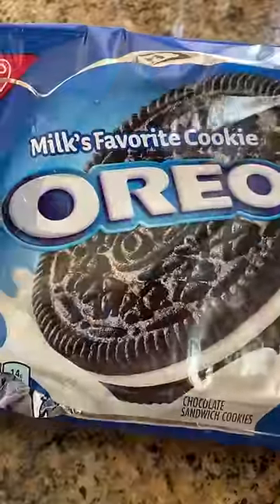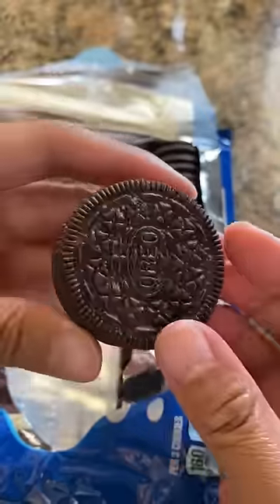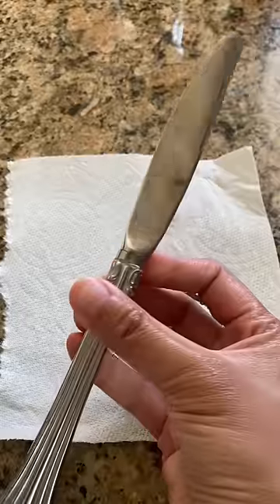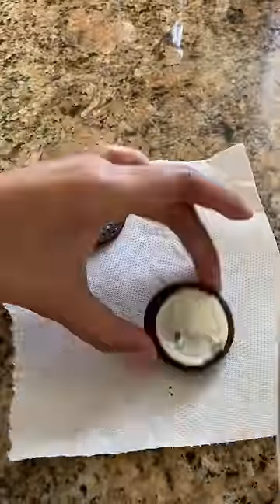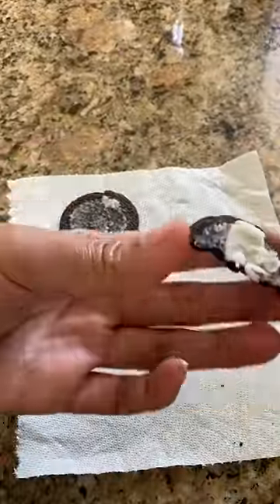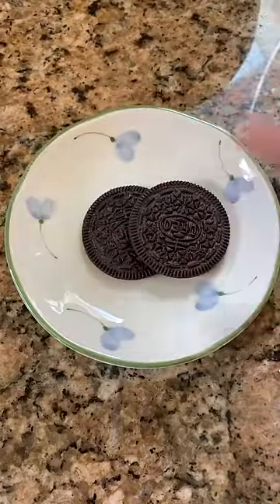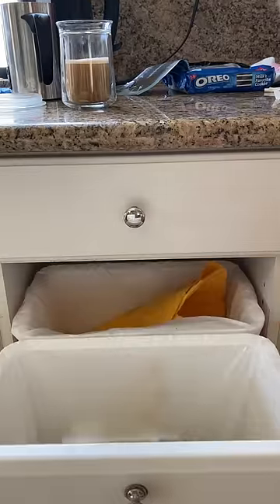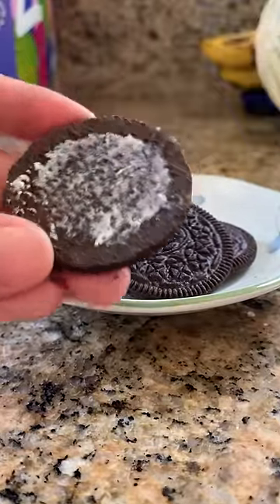The REAL reason why Double Stuf Oreos are better than regular Oreos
DOUBLE STUF OREOS FTW!!! You can order from Amazon here (and you could probably find it at your local grocery store)